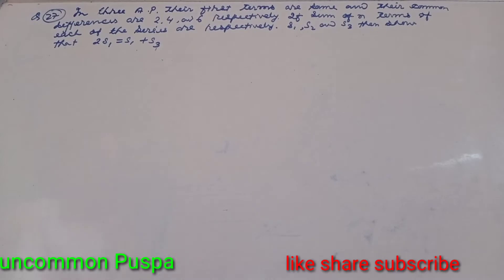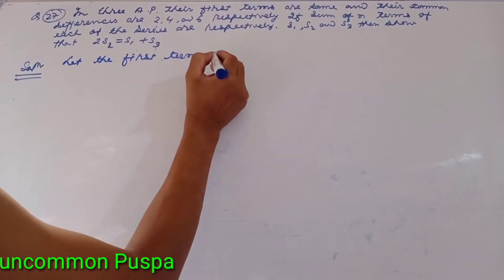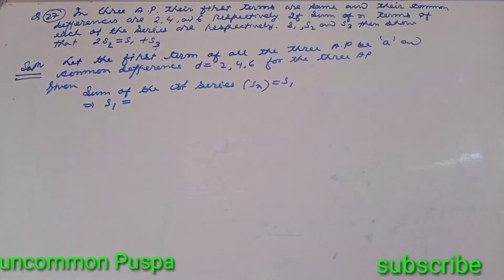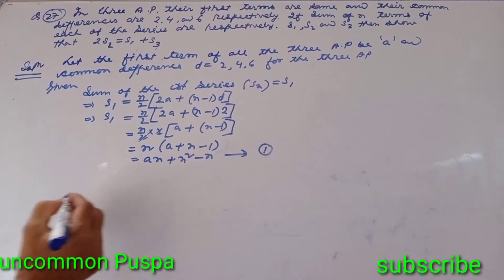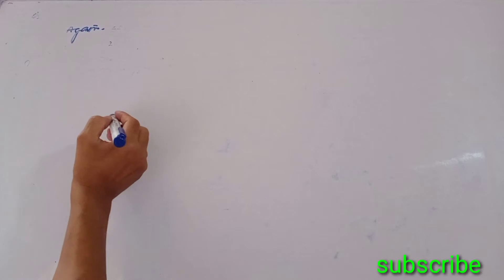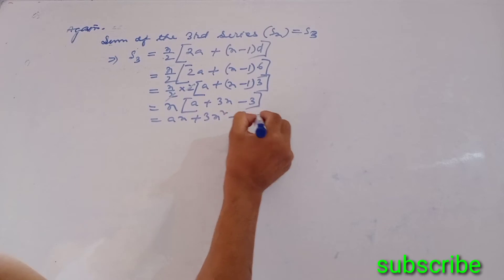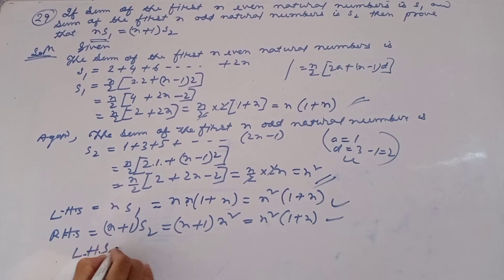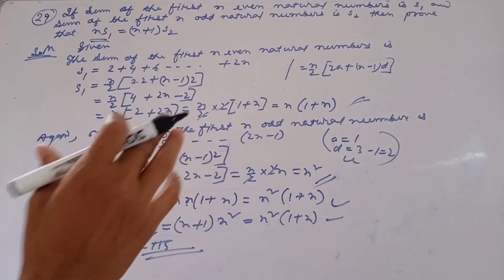Advanced maths class 9 Ex 6.2 Q-27,28,29 sequence and series Ass/Eng medium SEBA